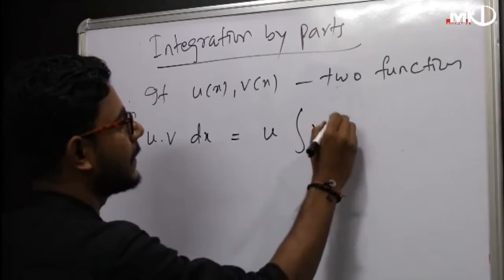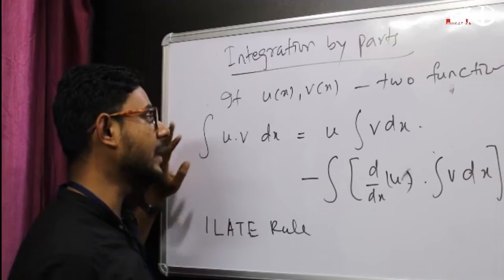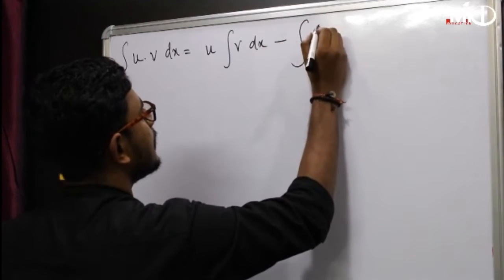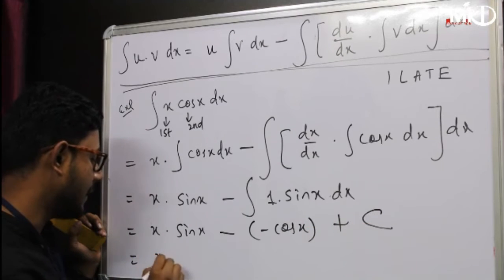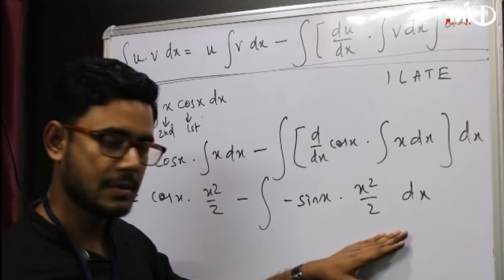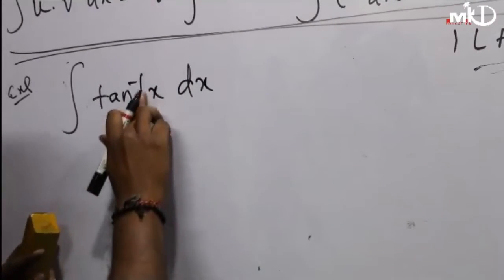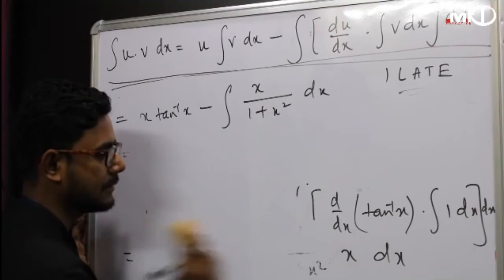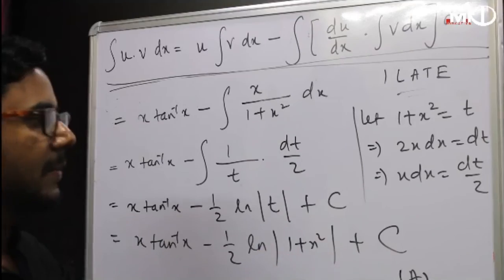Diploma I 1st yr(Common) I Engg. Math-II I Ch-4(09) I Integration I Integration by parts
Today we are going to learn Engineering Mathematics-II:Chapter-04  [class-09: Methods of integration( Integration by parts) ] .

Other Important Links:
Engineering Mathematics-II  ( Chapter-04 )